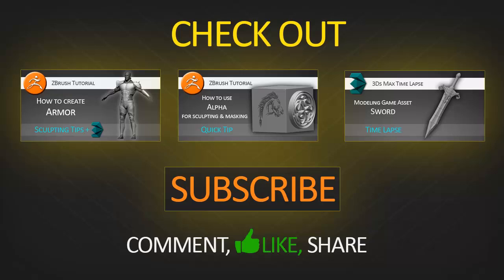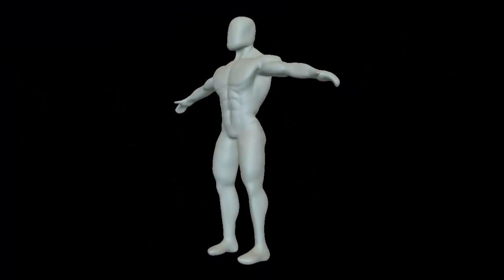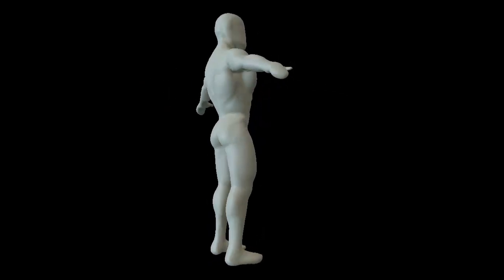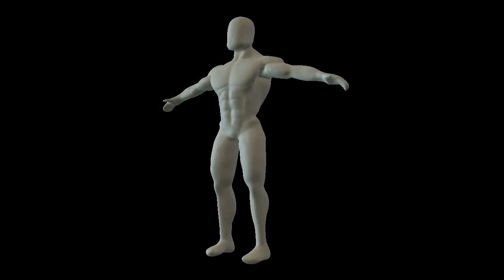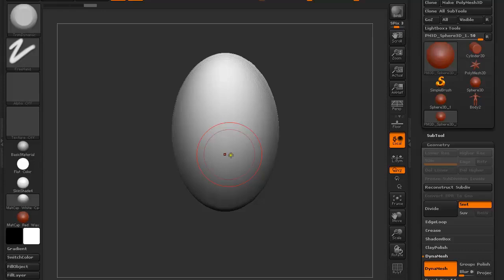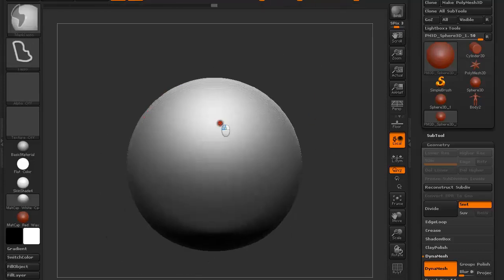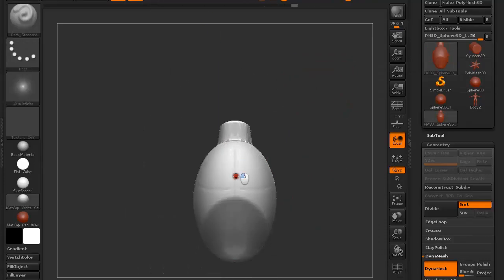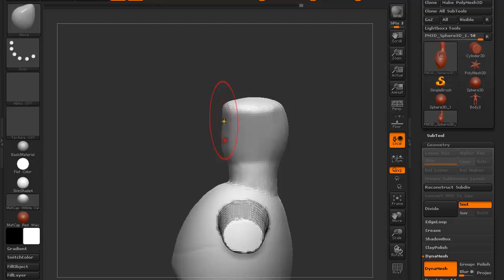Time-lapse: Basic proportions male character in Pixologic ZBrush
My 3rd attempt to sculpt proportions for male character model from scratch in Pixologic ZBrush. It took me 45 minutes to create what is shown.